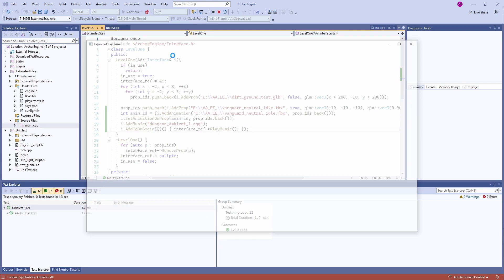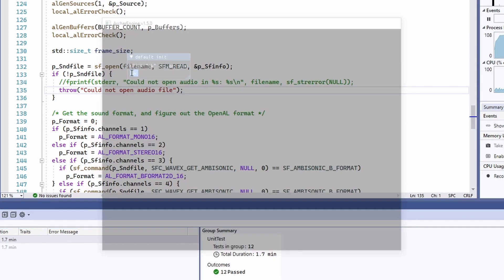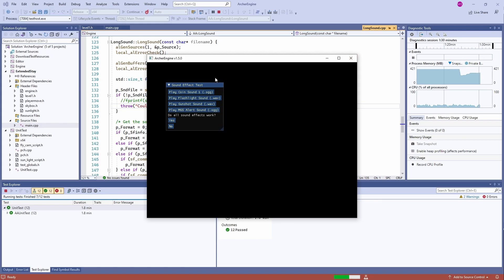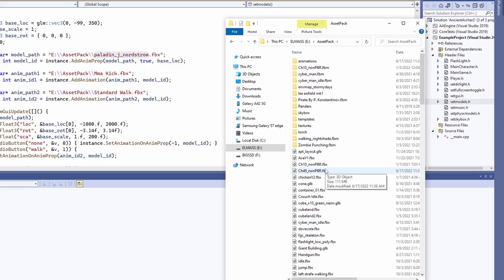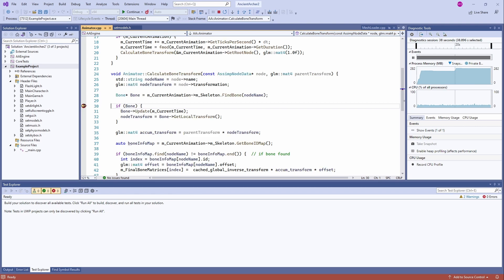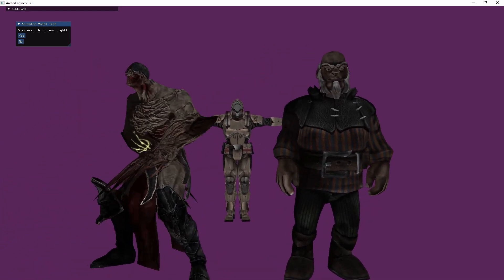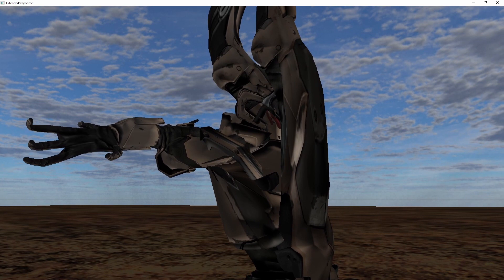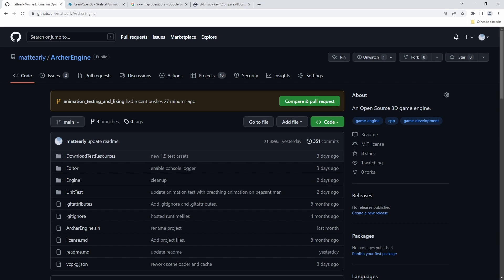Archer Game Engine - v1.5 Dev Log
Another month of development. This month was a little different. I didn't have too specific of goals because I knew I wouldn't have as much time as usual. I managed a few improvements and dove deep into more animation bugs...
Video Written, Edited, & Produced By:
▶ Matthew Early